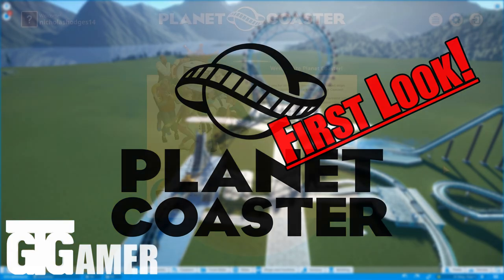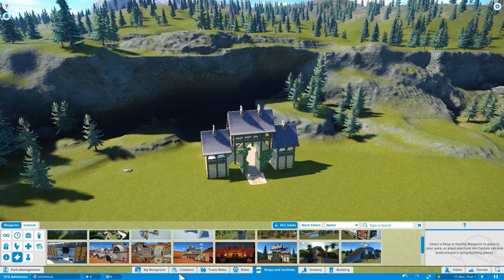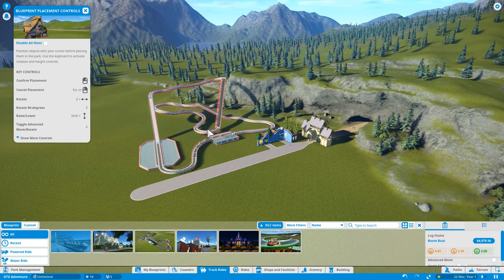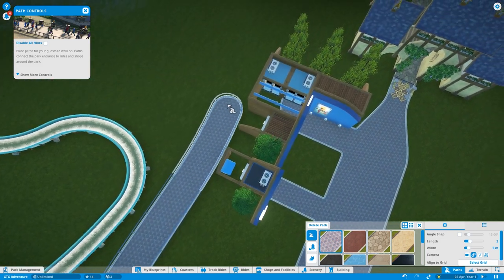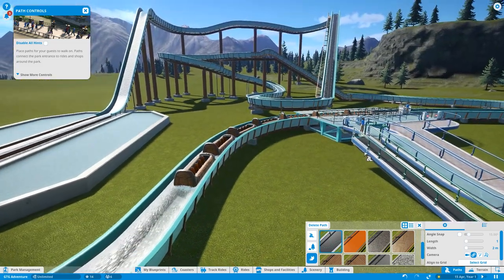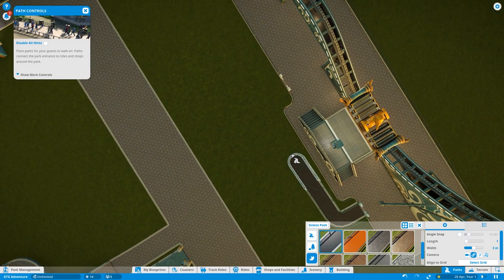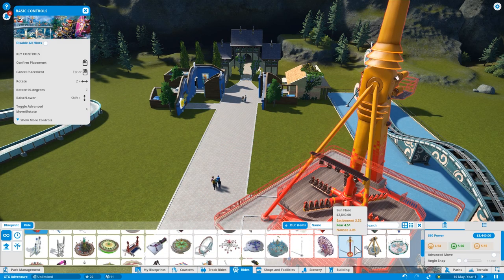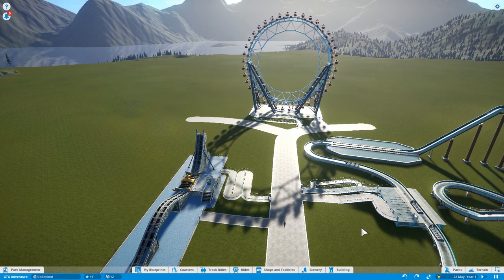Planet Coaster [First Look] GTG Adventureland! #1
Welcome to GTG Adventurland, our amazing, unique an beautiful theme park, we are taking a first look at Planet Coaster, and open world, sandbox game where the main objective is to have fun!
We are building our very own theme park from scratch.

Computer Specs *at time of recording*:
8Gb DDR4 2400MHz RAM
120Gb SSD + 3.5TB HDD

Suggestions?

Fun Fact: In Dorset, Minnesota. A 3 Year Old boy was Elected Mayor!